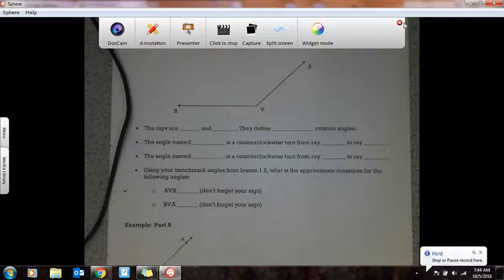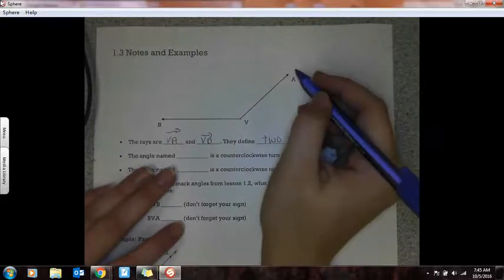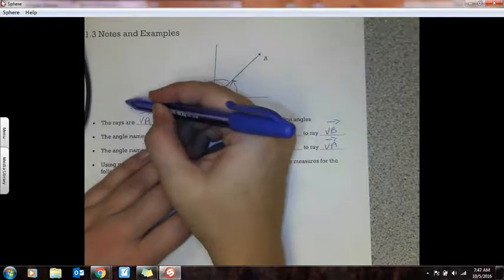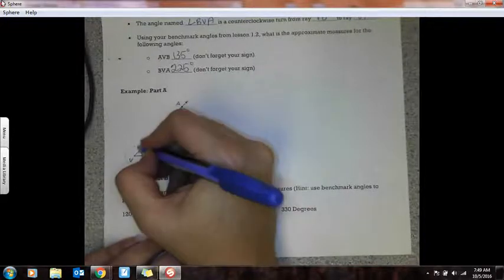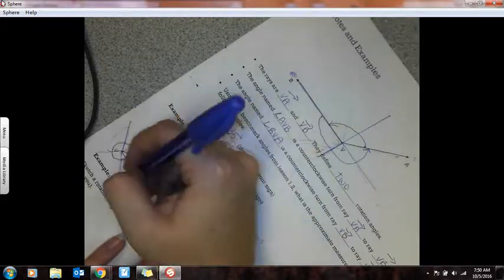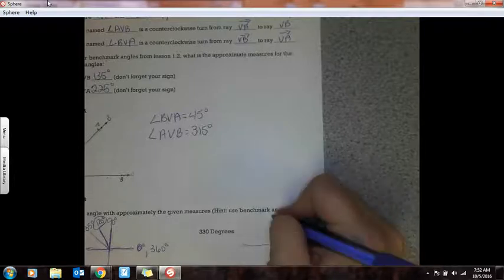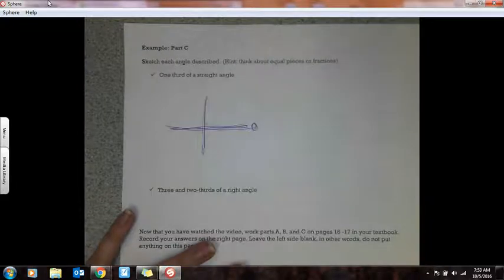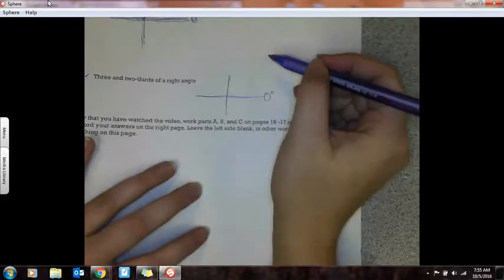1 3 Notes